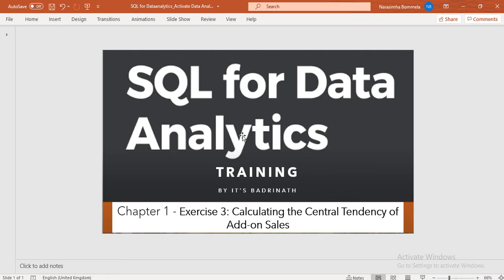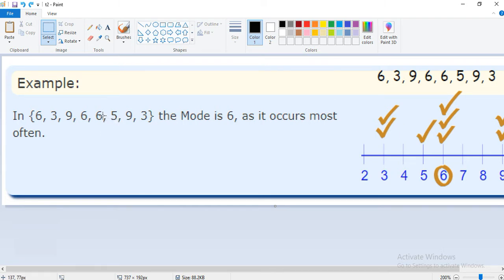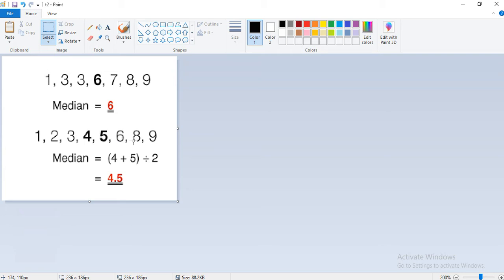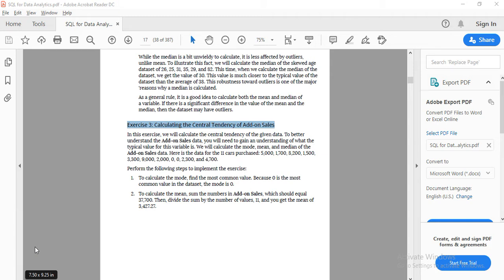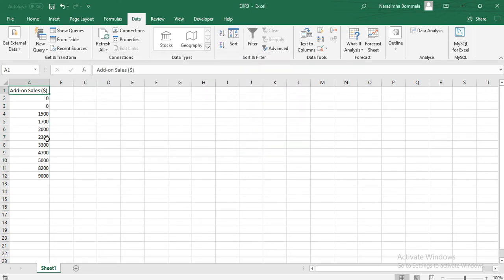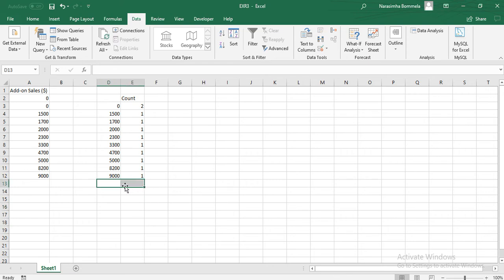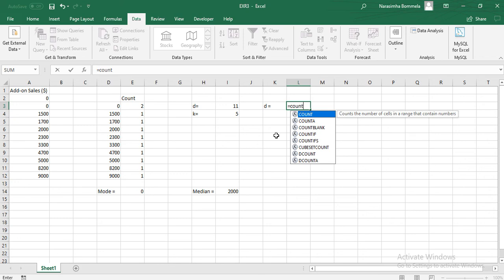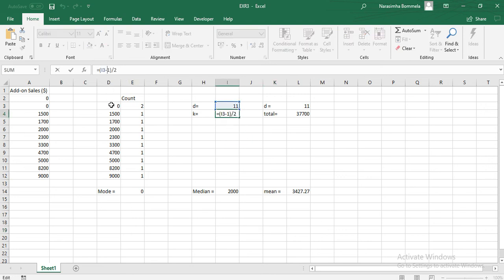SQL For Data Analytics : Exercise 3: Calculating the Central Tendency of Add-on Sales